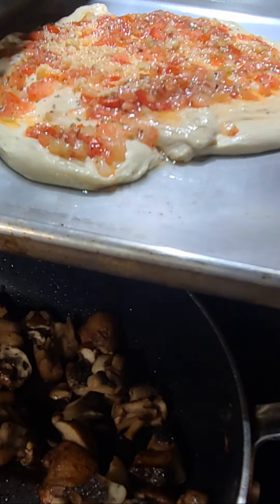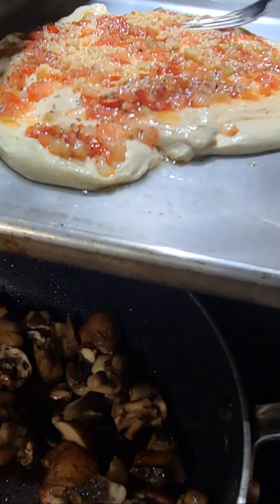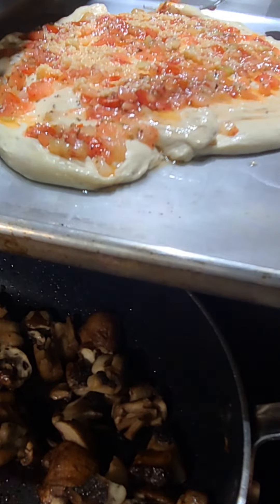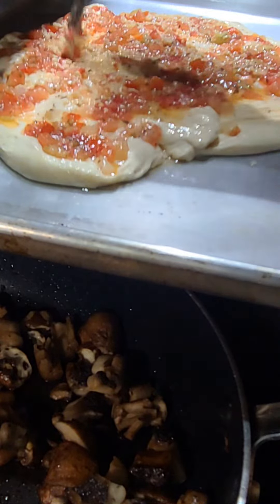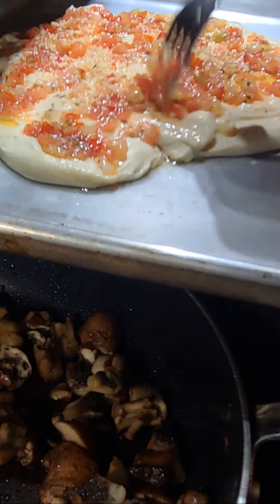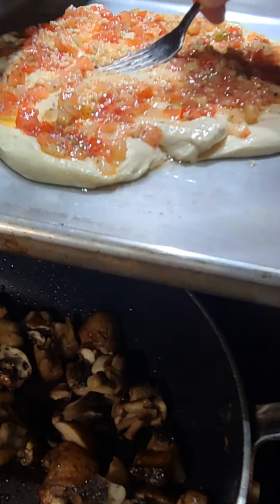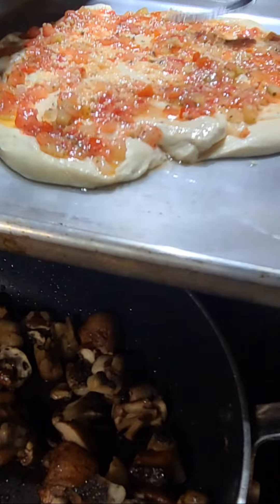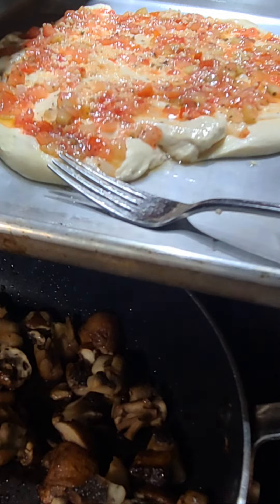COOKING SHOW IRL